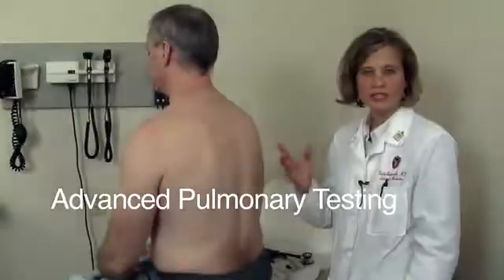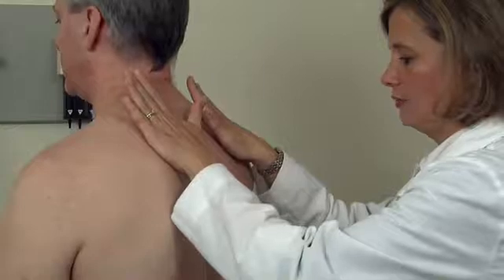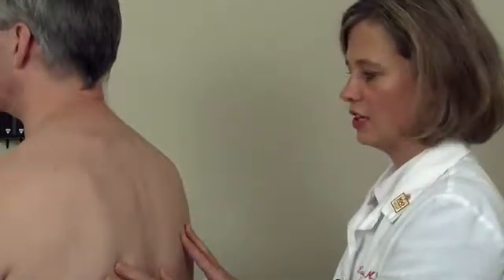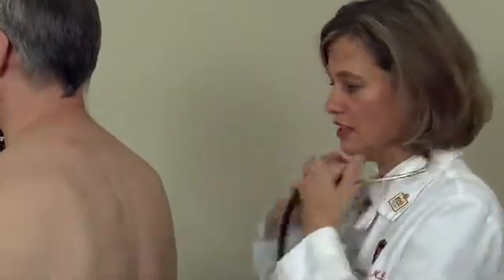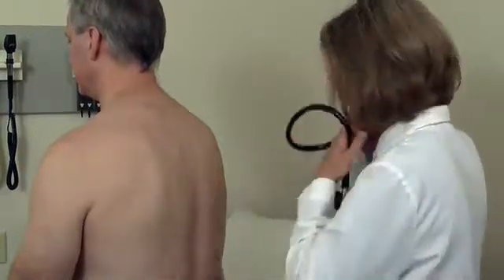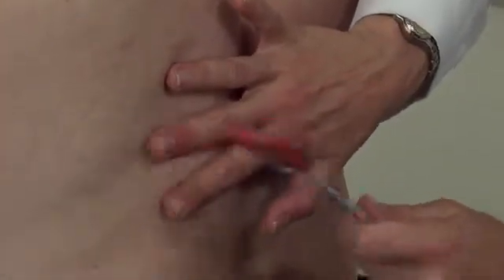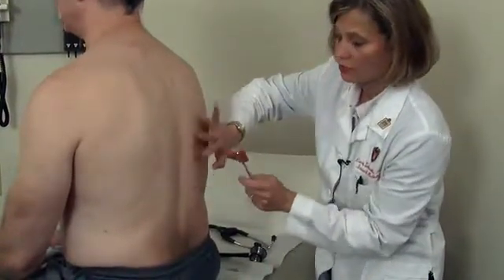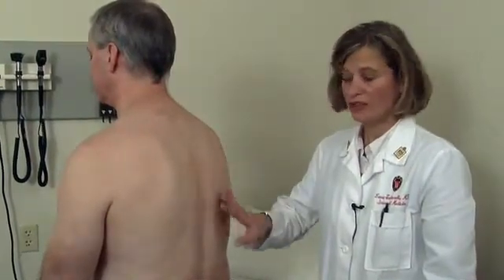11 Physical Exam Advanced Pulmonary Exam 2